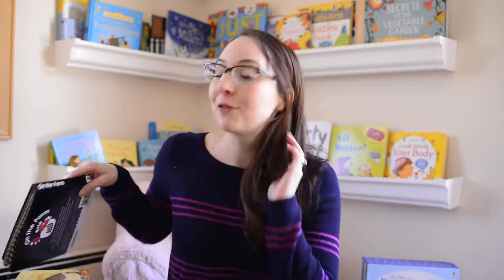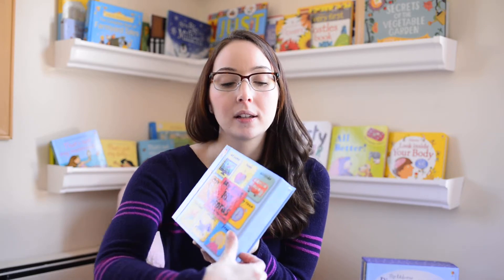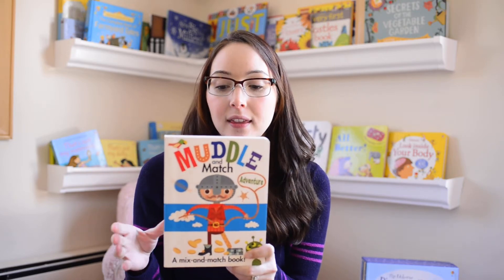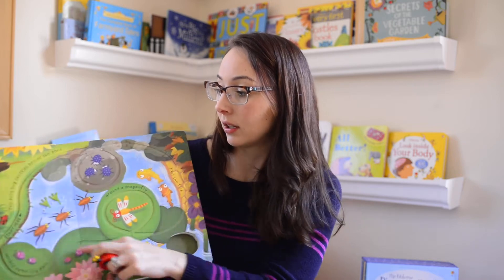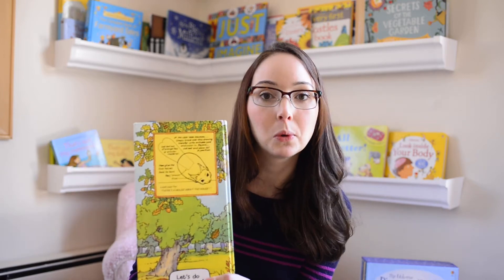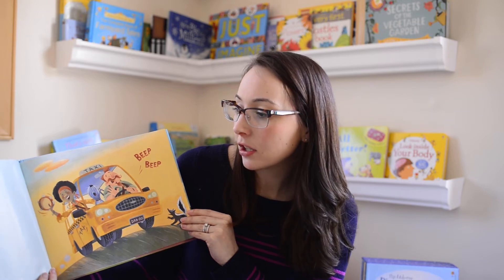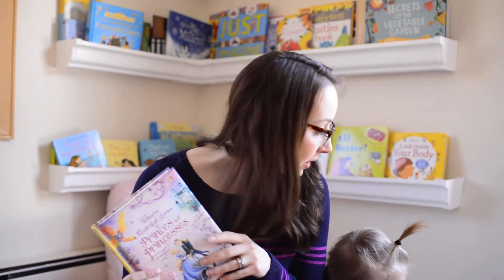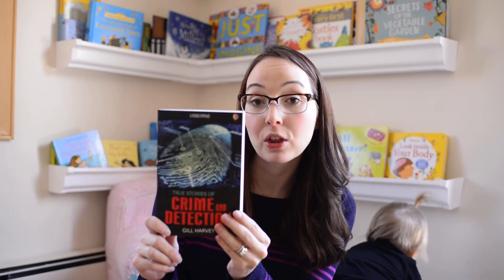February 2016 Introduction to Usborne Video